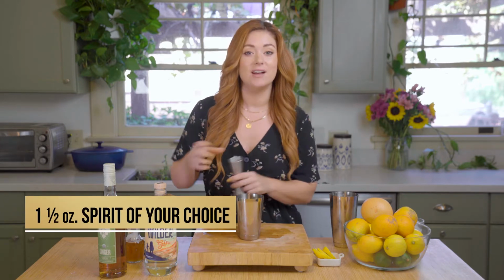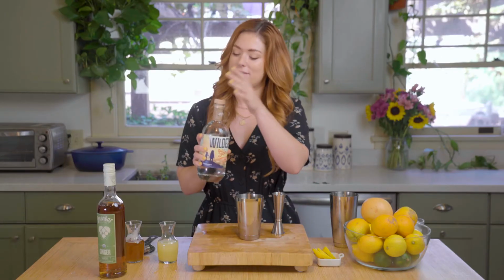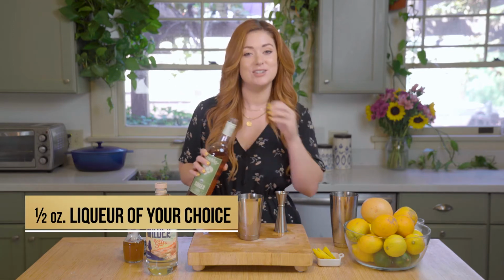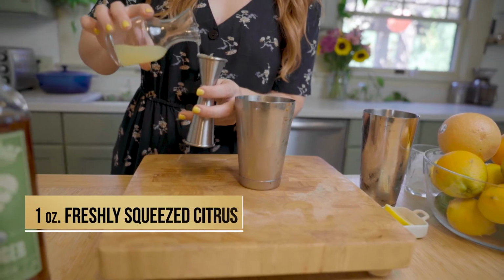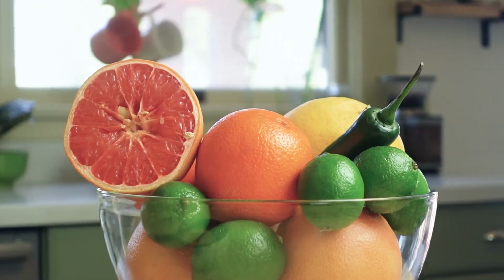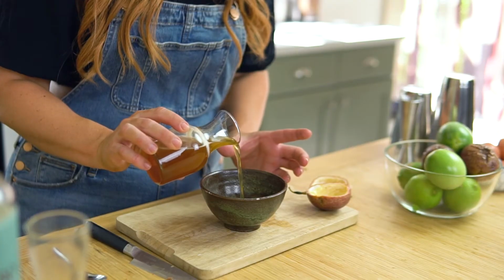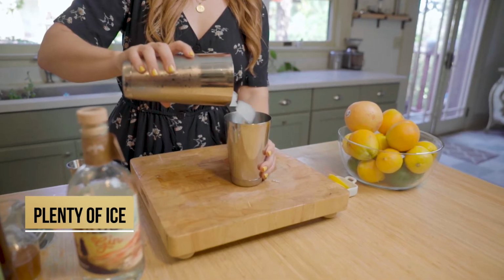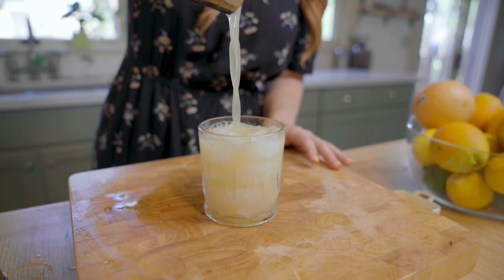How to CREATE the ULTIMATE California Cocktail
On this season of Mixed Messages, our resident bartender Clare Ward (@cocktails_by_clare) has taught you how to make everything from spicy watermelon margaritas to creamy delicious pisco sours. Now it's YOUR turn. Show us your mixology skills by taking part in our California Cocktail Challenge. It's easy! First, follow the formula below to craft your drink. Each drink needs to have the following ingredients in the following ratios, but you choose the goods. (Bonus points for selecting California-based items.)

1½ oz. of a spirit
1 oz. liqueur
1 oz. freshly squeezed citrus
1 oz. 1-to-1 sweetener

Once you've crafted your concoction, enter the challenge by snapping a pic of your cocktail and posting it to IG with californiacocktailchallenge—and don't forget to tag us @ourgoldenstate!

About Golden State
Curators and exporters of the California dream, our stories are rooted in culture, community, and ideas that champion a purpose-driven lifestyle. Golden State’s original series explore the arts, food, health & wellness, entrepreneurship, sustainability and outdoor living. Our passion is local but our reach is planetary.

About Emergent Media Emergent Media is a lifestyle network for the Modern Explorer. We tell the stories that reverberate with globally-minded humans seeking to live inspired lives motivated by self-discovery and fueled by authentic experiences. From travel, food and adventure, to interior design, music and culture, there’s always something new to explore!